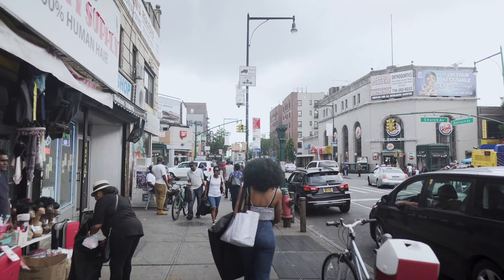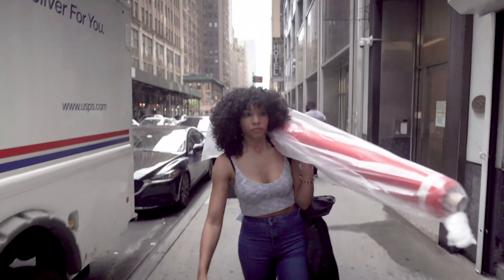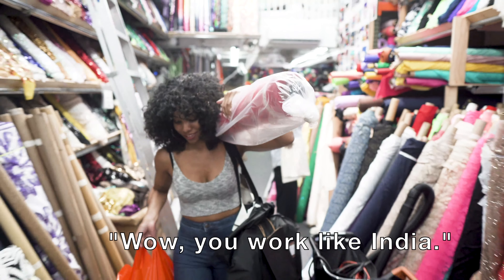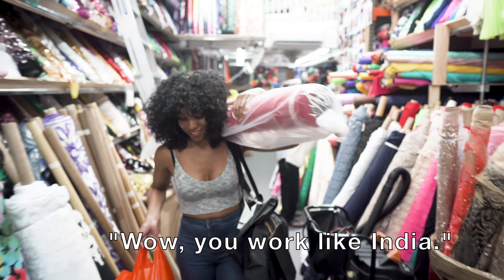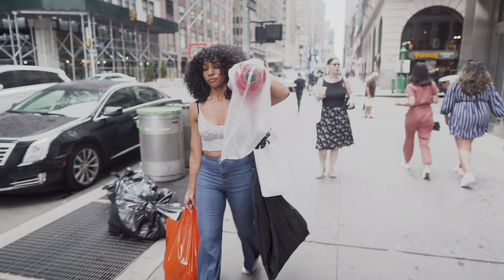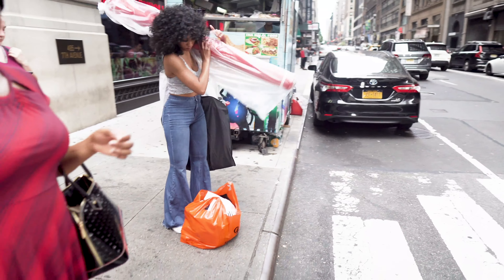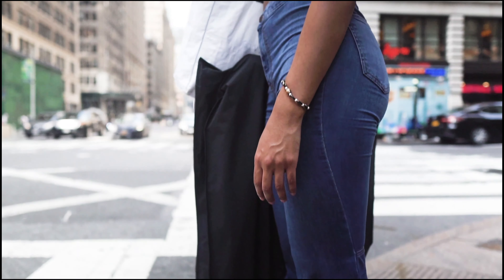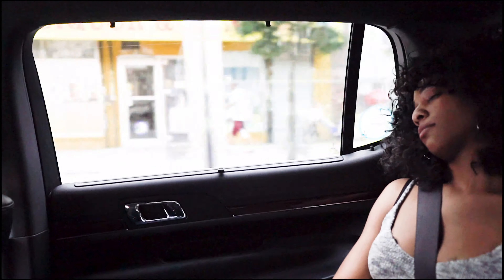A day In A Life As A Fashion Designer What's it's Really Like Climbing To The Top!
Hello Everyone!
This is a day in the life of being a fashion designer, the real behind the scenes of what's it takes to climb to the top. Fashion is glamorous but everything that glitters isn't gold. Join me and take a walk in my shoes, where you'll see a fraction of what one of my days looks like.
***This was filmed in the summer of 2019, so masks weren't a mandate.***

Fabric Stores Visited
Colortex (They only accept wholesale accounts)

Songs
Know Myself Artist - Patrick Patrikios
Blue Dream Artist - Cheel